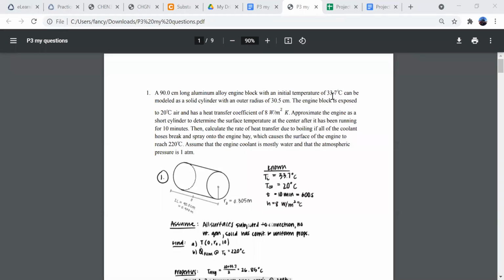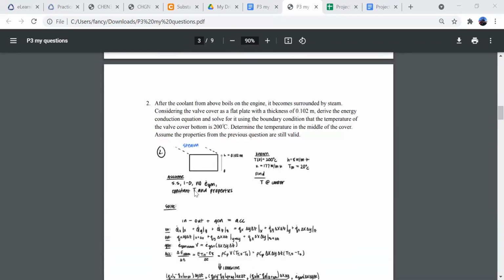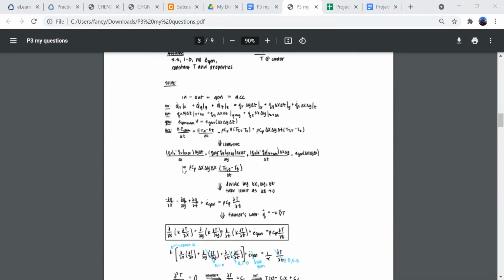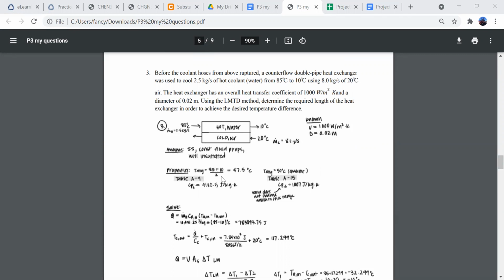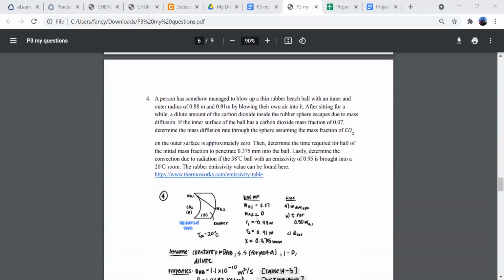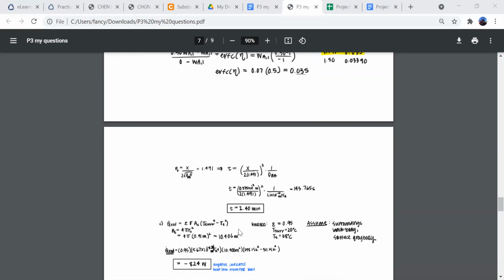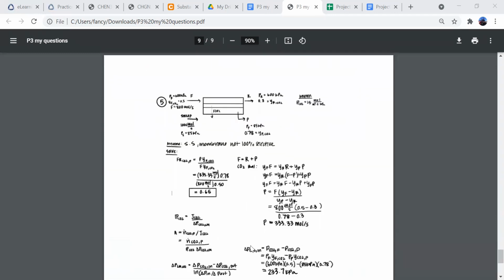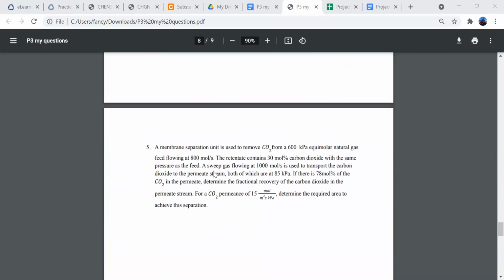Project 3 - 314